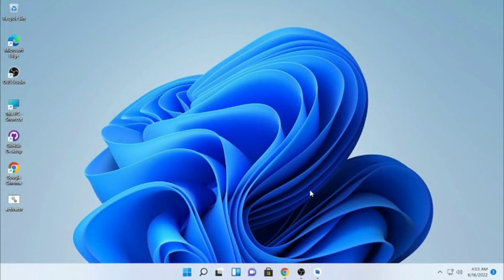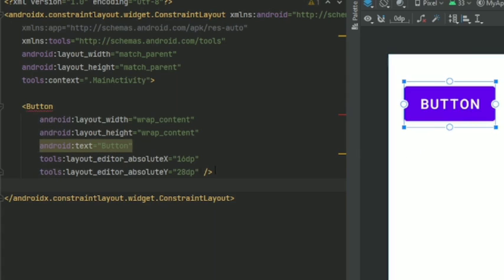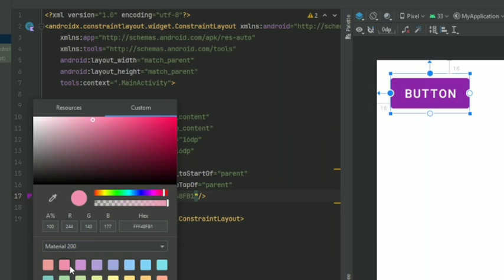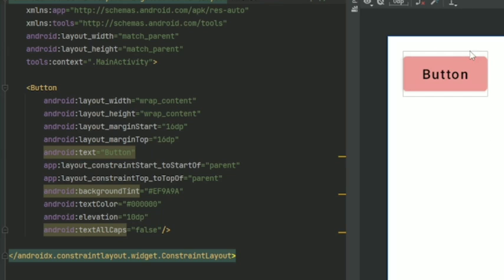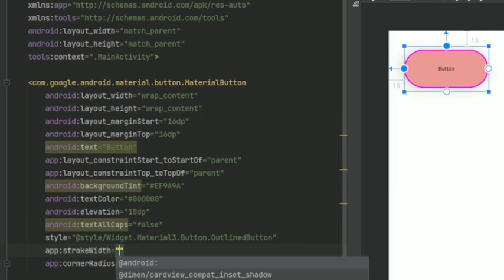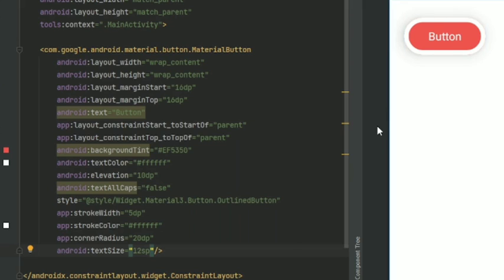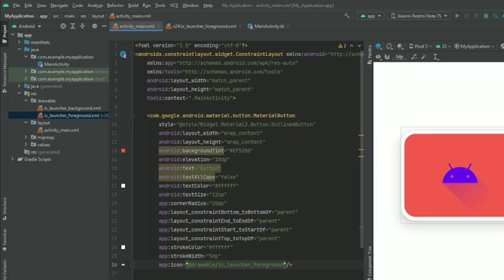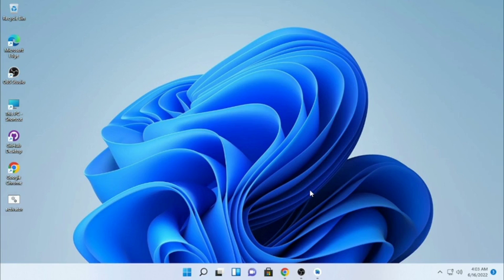BUTTON in Android Studio Kotlin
USING BUTTON IN ANDROID STUDIO. CUSTOMISING BUTTON

MATERIAL BUTTON IN ANDROID STUDIO
CUSTOMISE BUTTON IN ANDROID STUDIO KOTLIN